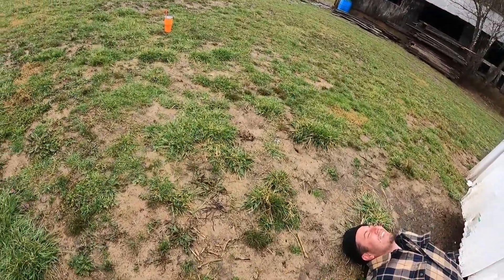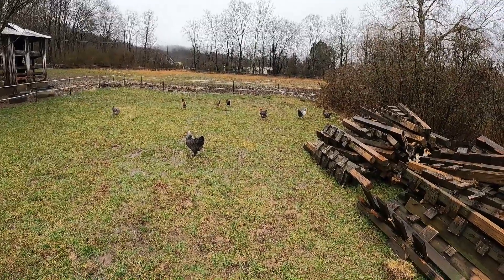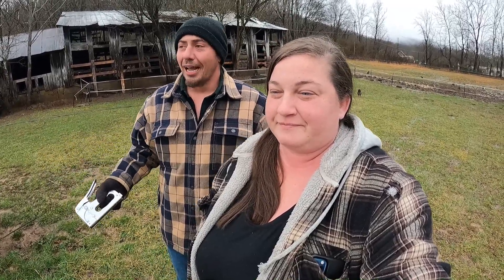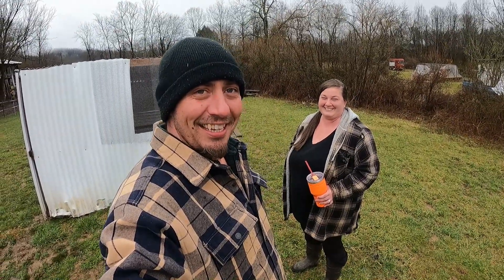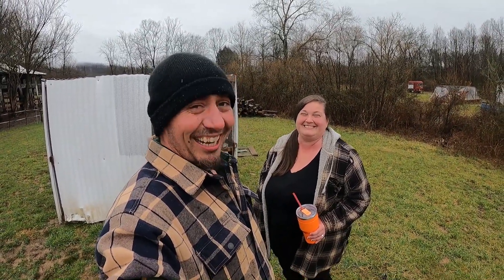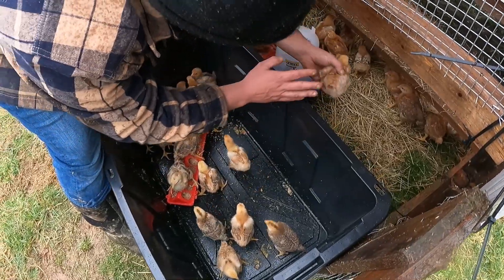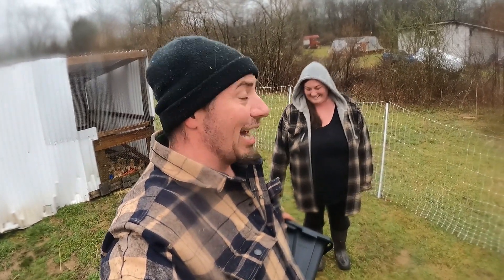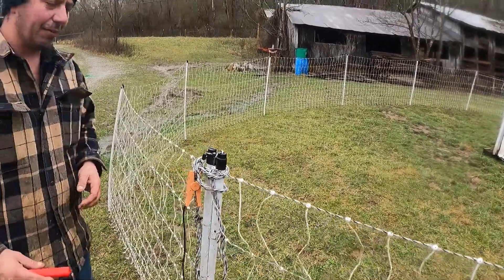OUCH! This Was A BAD Idea | Moving Meat Chickens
It's time to move our meat chickens from their brooder to some fresh grass! Problem is...We have had almost 4 inches of rain and I went down HARD!